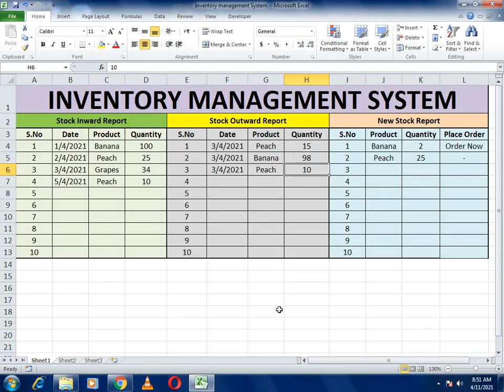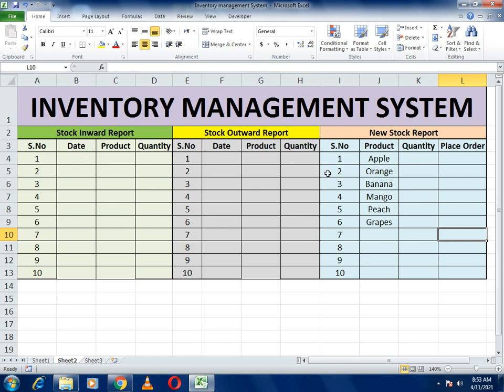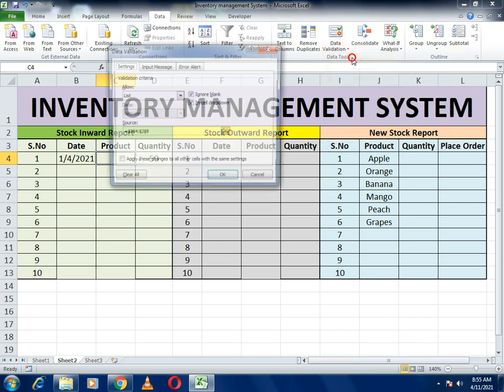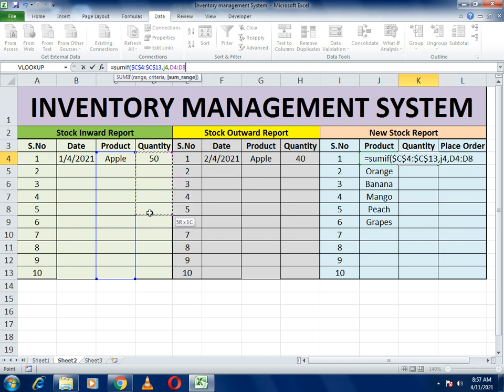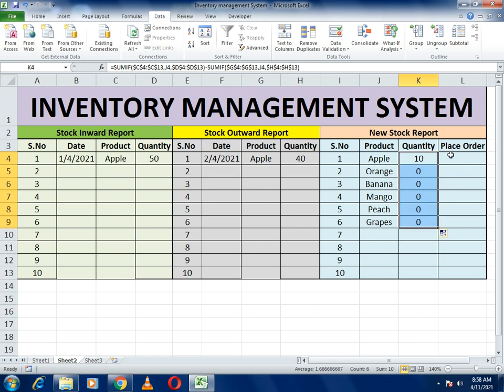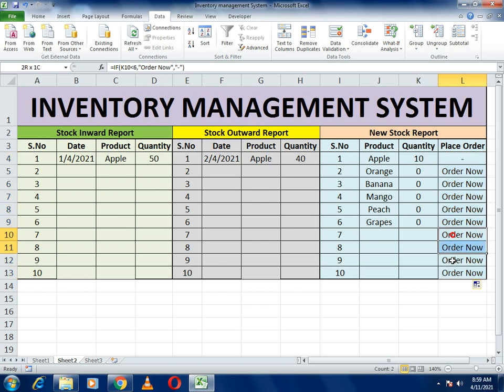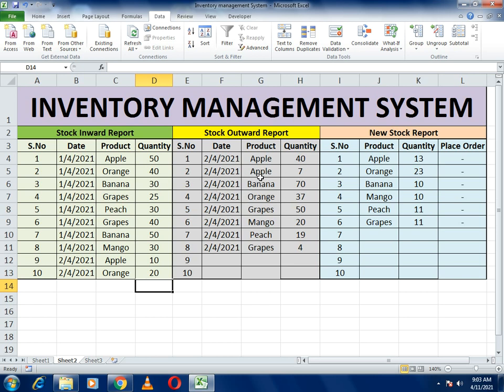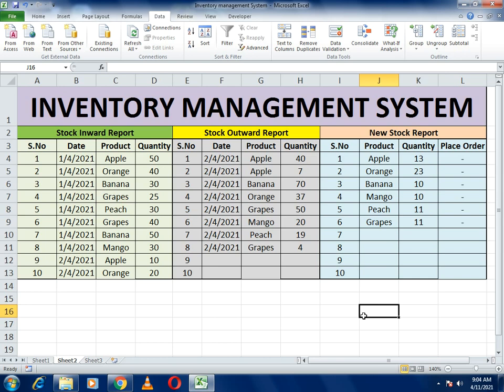Advanced Inventory Management System in Excel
Learn How to make inventory management system in which includes inward system in which we place an order and outward stock includes order that we sold and new stock is the status of our stock which tells us about the status of stock means which product and how much quantity we have to order.